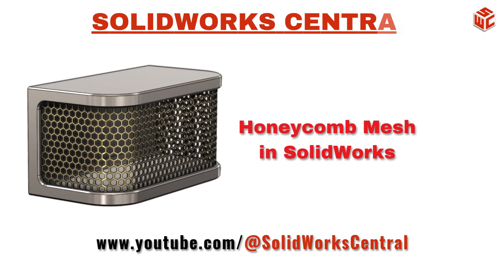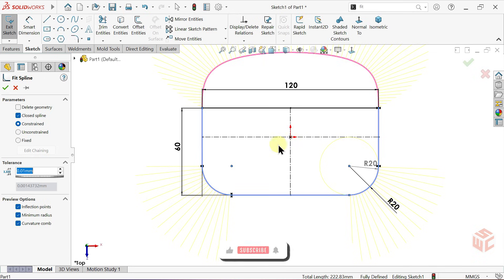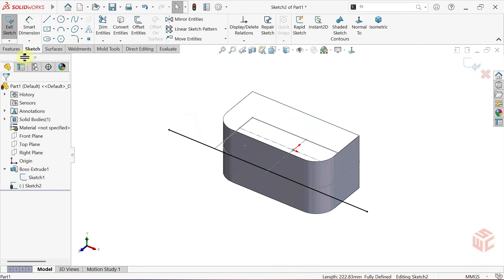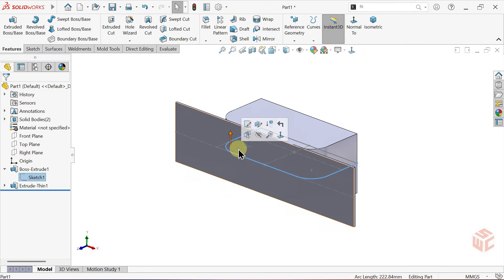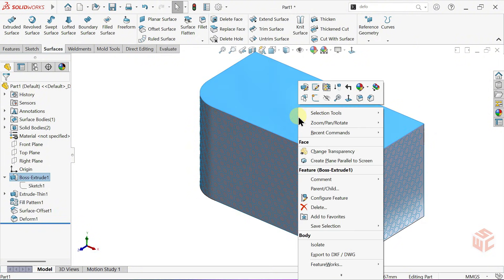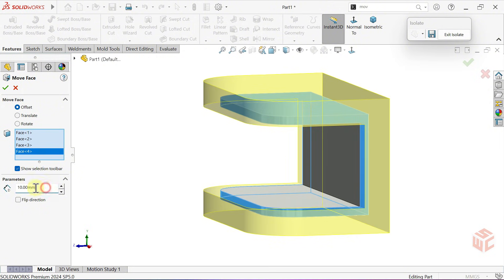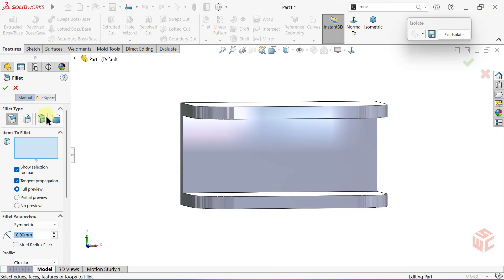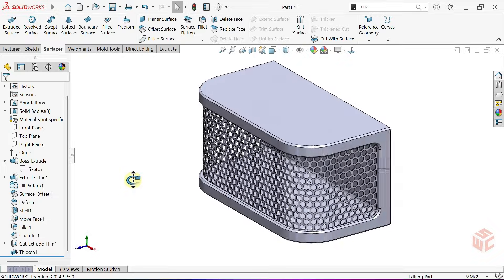SolidWorks Tutorial | Step-by-Step Realistic Honeycomb Mesh Modeling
Want to design eye-catching Honeycomb Mesh patterns in SolidWorks? In this tutorial, you’ll learn how to model a detailed mesh grill using advanced surface tools like Deform, Offset Surface, and Fill Pattern. This step-by-step project is perfect for anyone looking to create dynamic textures and stunning product designs.

Inspired by the natural structure of honeycombs, this technique combines geometry and surface modeling for a truly professional result.

🍯 What You’ll Learn:
 - How to design a honeycomb mesh pattern using smart sketching
 - How to create a complex pattern using the Fill Pattern command
 - How to project and manipulate surfaces with Deform and Offset Surface
 - How to give your design realism with Shell, Fillet, and Thicken
 - Pro tips for clean pattern creation and smooth surface control

🛠 Features & Tools Used:
 1. Fit Spline
 2. Extruded Boss/Base
 3. Fill Pattern
 4. Offset Surface
 5. Deform
 6. Shell
 7. Move Face
 8. Fillet
 9. Chamfer
 10. Extruded Cut
 11. Thicken

Your support helps the channel grow and reach more designers like you!

📷 Follow on Instagram: @solidworkscentral